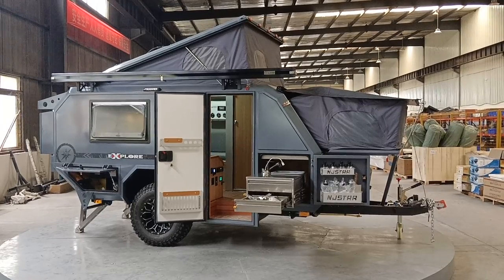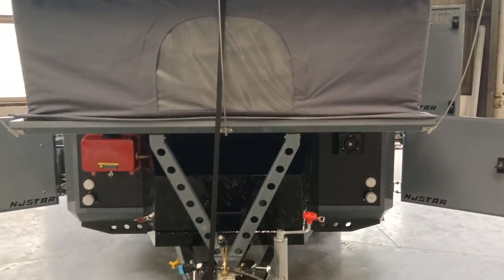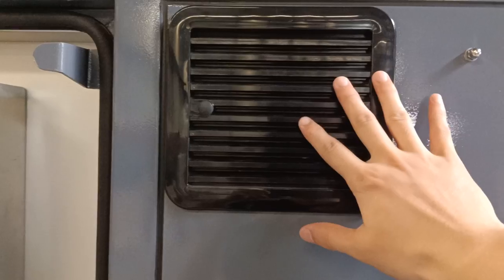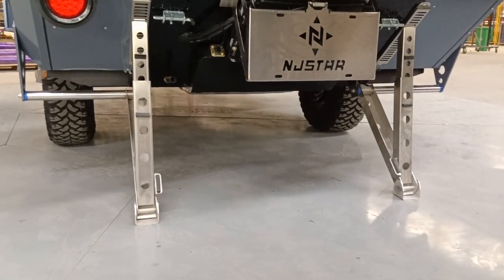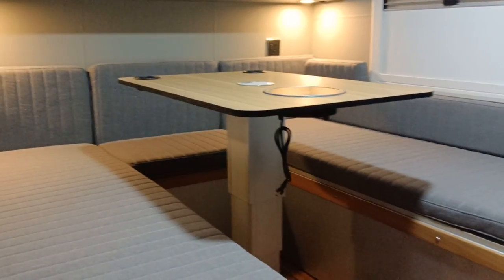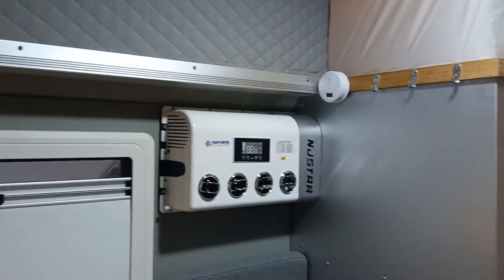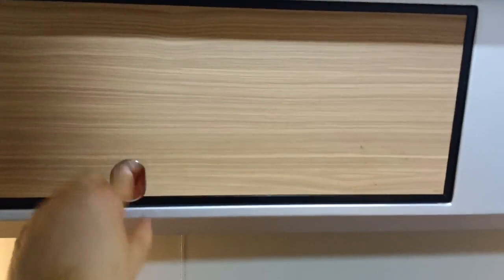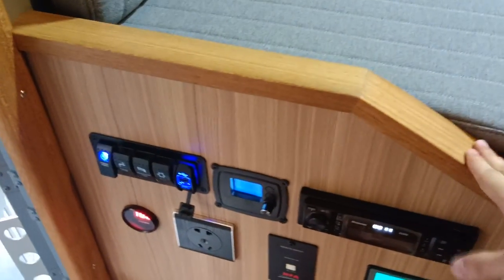a 10 mins ofinside and outside clear introduction njstarrv offroad camper trailer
The contents of this video:
0:18~0:47 Starting from the stainless outdoor kitchen.
0:48~1:55 The hitch are very detailed introduction.
1:58~4:18 The water heater side very clear introduction, and open all the hatches and introduction.
4:18~5:00 The rear side view.
5:00~6:15 The battery hatch introduction, and cusotmer has 600A lithium battery upgraded, and detailed look of the suspension.
6:18~11:20 The walk through of the trailer inside, and very detailed introduction, you will feel like walk on the camper and using it follow my lead.

njstar rv off road travel trailer
Configuration below:
1. 5052 Aluminum ally shell for the exterior boxes and plates.
2. Independent suspension twin absorbers
3. Hot dip gavalized chassis under the high strength steel Q345.
4. US ball coupler.
5. Customized inner side decoration and functional.
6. Stainless steel slide out outdoor kitchen.
7. Inside the camper restroom and shower room.
8. Off road spare tire and 3mx3m side tent top quality.

Friendly Link:
If you're looking for a quality best replica watch online,
here i have an online store, it provides top quality japan auto movement, thank you.